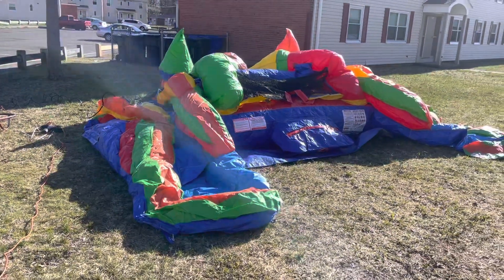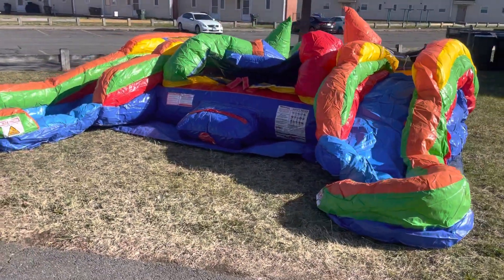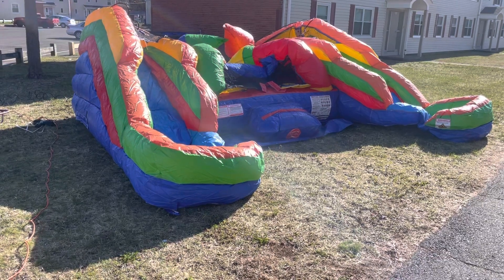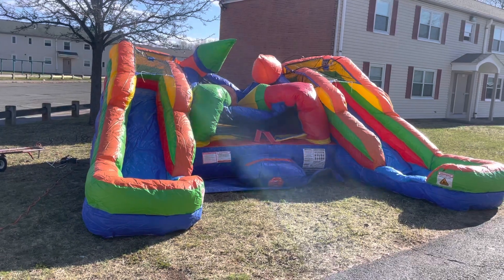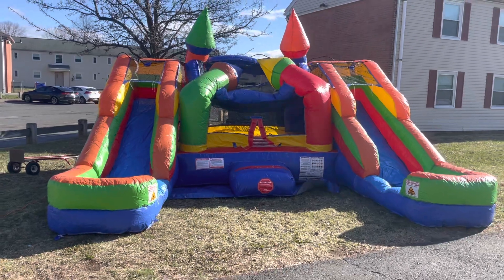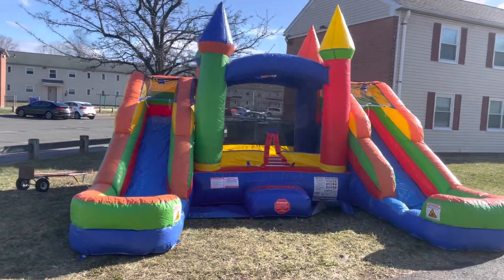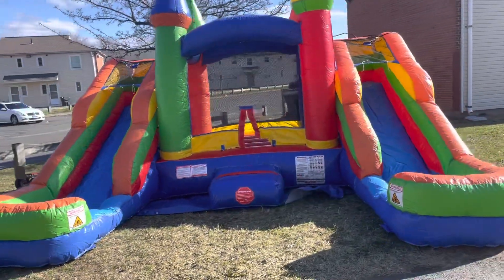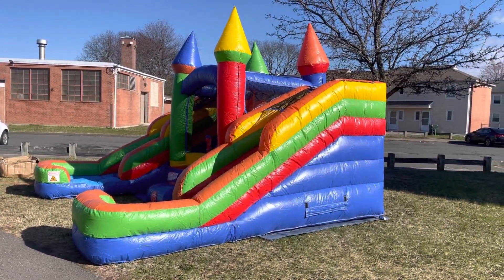Dual lane rainbow bounce house unboxing set up